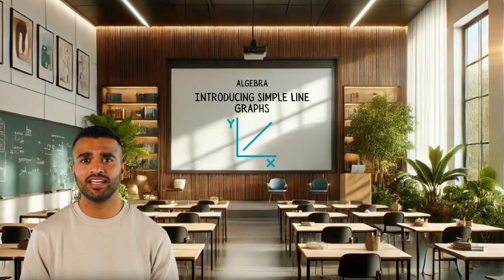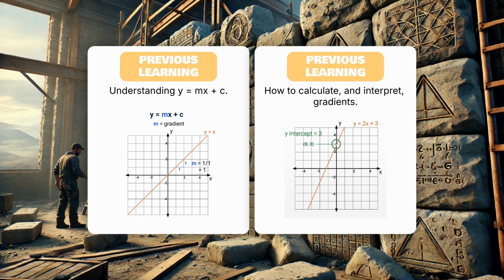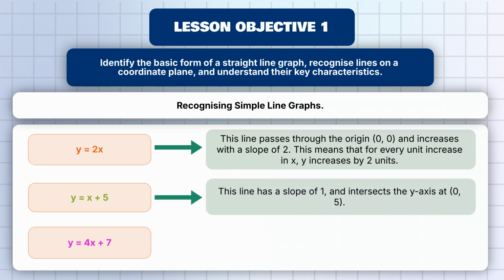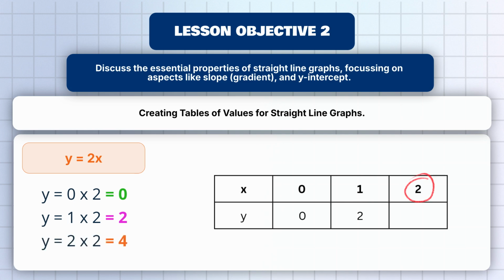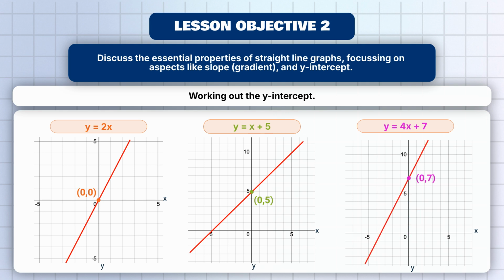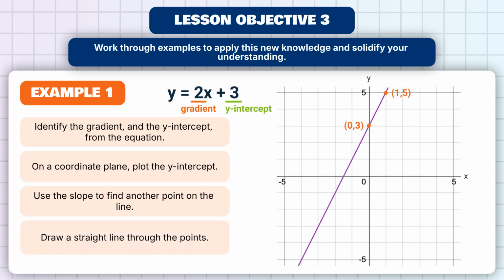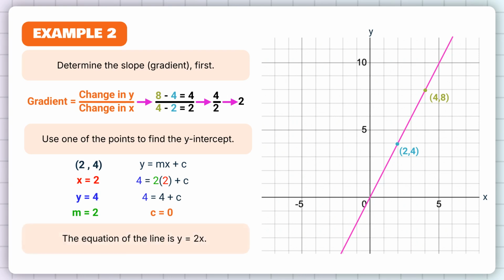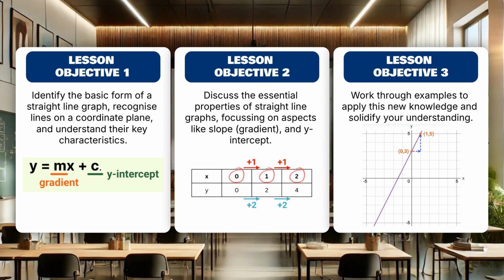Basic Information About Line Graphs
In this lesson, we'll teach you how to tackle line graphs and understand the key properties of straight-line equations. Whether you're learning to plot graphs, calculate slopes (gradients), or interpret linear equations, this guide will help you master these skills and apply them to real-life problems.

📚 What You’ll Learn:

- Understanding the form of a straight line graph: learn how linear equations in the form y = mx + c represent straight-line graphs.

- Identifying the gradient and y-intercept: Discover how the gradient (m) shows the rate of change and how the y-intercept (c) represents the point where the line crosses the y-axis.

- Plotting straight-line graphs: Learn to plot line graphs from equations and understand how to find key points on the graph.

- Creating tables of values: Understand how to generate tables to visualise the relationship between x and y in linear equations.

- How to derive equations from a graph: Learn to calculate the equation of a line from its graph using slope and y-intercept.

✨ Key Steps Covered:

- Recognising straight-line equations: understand how equations like y = 2x + 3 represent straight lines and how to identify key elements like the gradient and y-intercept.

- Calculating the slope: learn how to calculate the slope of a line from an equation or two given points on the graph.

- Plotting and analysing graphs: step-by-step instructions on how to plot a straight-line graph using the gradient and y-intercept.

- Solving real-world problems: apply your knowledge to real-life scenarios like business calculations, physics, and more.

🤔 Common Questions Answered:

- What is the gradient of a straight-line graph?
- How do I find the y-intercept from an equation?
- How do I plot a straight line from an equation?
- What does the slope of a line represent in real life?
- How can I derive the equation of a line from a graph?
- How do I calculate the gradient between two points?
- What’s the formula for the slope of a line?

✨ Example Problem:

- Given the equation y = 2x + 3, the slope m = 2 and the y-intercept c = 3. We demonstrate how to plot this line by identifying the point where it crosses the y-axis (0, 3), then using the slope to find another point (1, 5). This gives us two points, which we can plot on a coordinate plane and draw the line through.

✨ By the end of this lesson, you’ll be able to:

- Understand and recognise the form of straight-line equations.

- Identify the gradient and y-intercept to plot graphs and solve problems.

- Create tables of values to visualise the relationship between variables.

- Derive equations from given graphs and apply these skills in real-life situations.

Watch now to master line graphs and enhance your algebra skills!